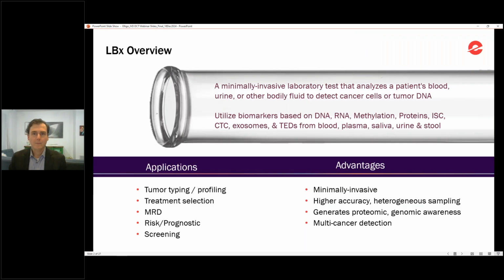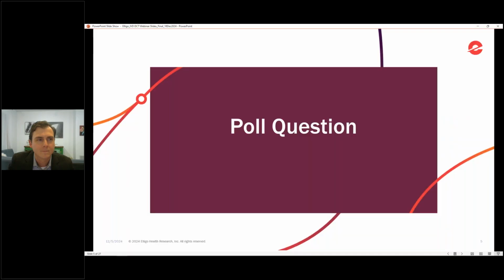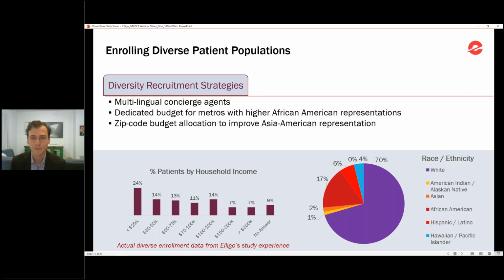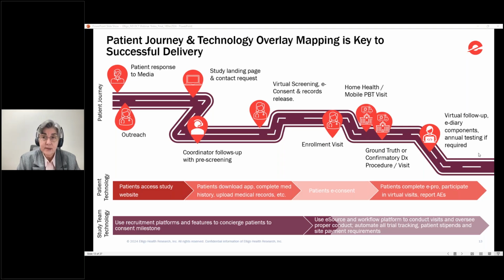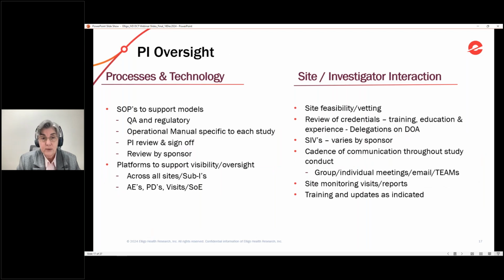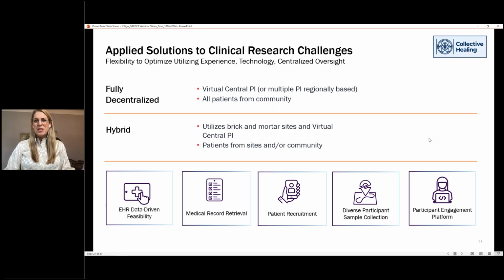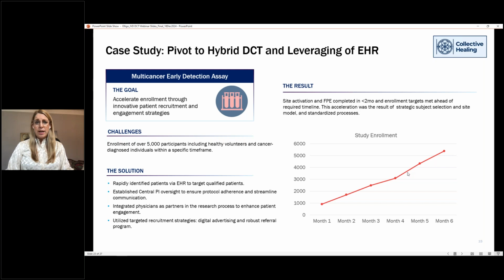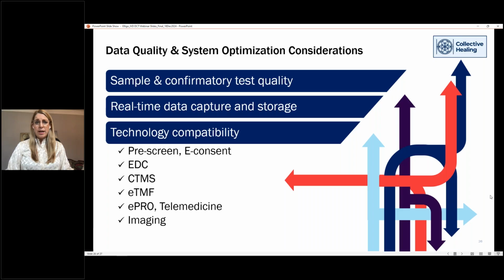EHR Optimization and Decentralized Strategies for Clinical Performance Studies in Cancer Screening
The adoption of hybrid and fully decentralized clinical studies is transforming the landscape of clinical research for liquid biopsy diagnostics, particularly in cancer screening.

As clinical research evolves, the ability to identify and engage diverse populations, manage logistics for specimen collection, acquire imaging and pathology data and adhere to lab analysis protocols becomes critical. Conducting decentralized studies of in-vitro diagnostic (IVD) products requires a technical and pragmatic understanding of the instruments, vendor limitations and requirements and human factors that contribute to success.

In this webinar, the expert speakers will share their deep knowledge and real-world experience in deploying decentralized strategies for validation and clinical performance studies. They will discuss proven methods for streamlining data collection and study management virtually while ensuring data integrity and regulatory compliance. The key topics will include:

- Digital recruitment techniques, including electronic health record (EHR) optimization, to identify, educate and consent diverse patient populations, particularly for underserved communities
- Remote specimen collection and logistics
- Retrieval of medical records as well as supporting imaging and pathology data
- Retention strategies for longitudinal designs, engaging participants over extended study periods, including EHR, optimization robust data sets

Join this webinar to learn how to optimize patient identification and diversity focused recruitment utilizing EHR and digital outreach strategies, utilize and manage third party vendors remotely and ensure successful, diverse patient participation.